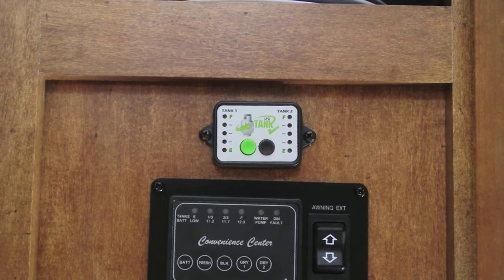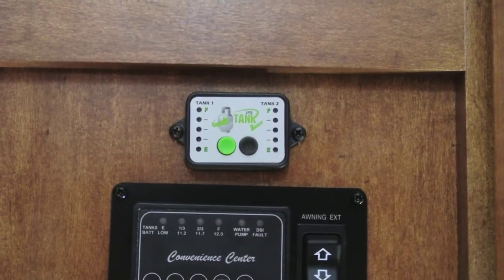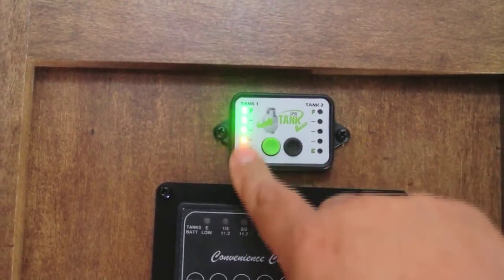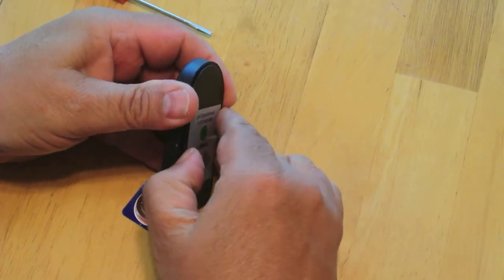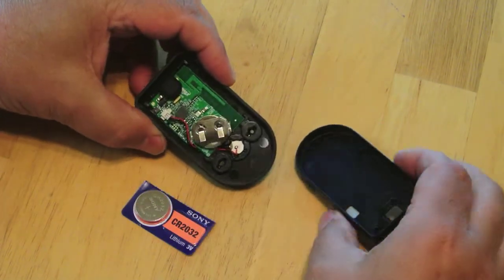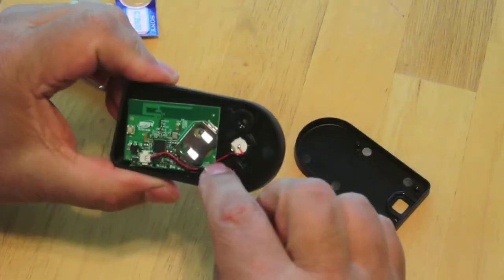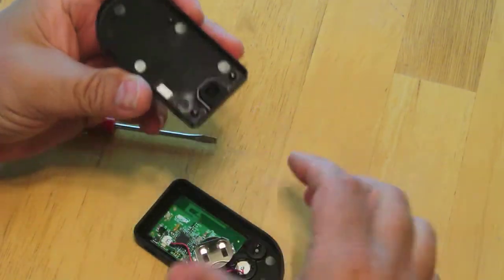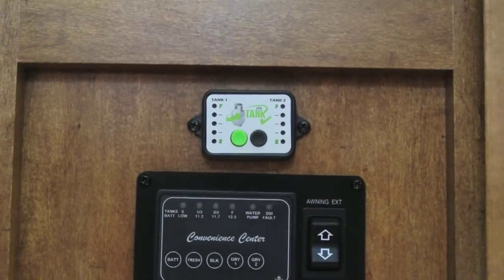Replacing the batteries in the Mopeka Tank Check sensors.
In this quick and short video, I demonstrate how to tell if your batteries need replacing, and if so - how to replace them.